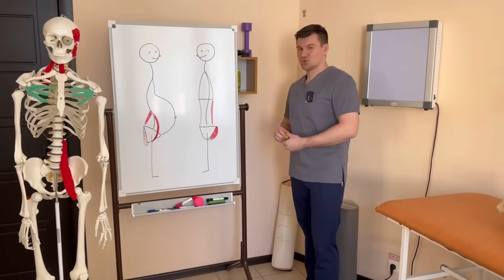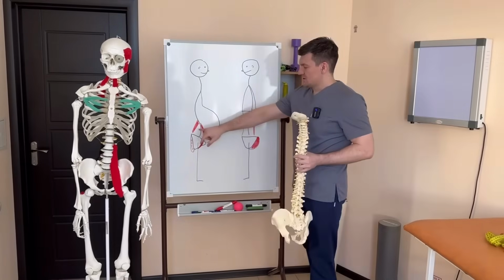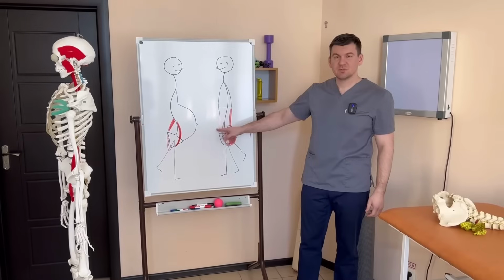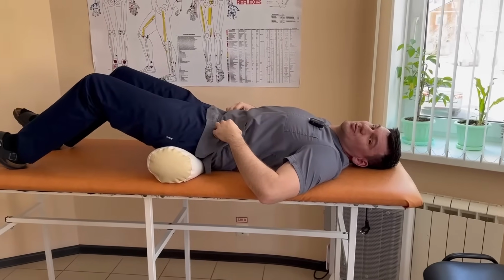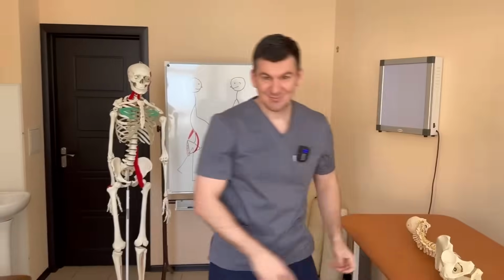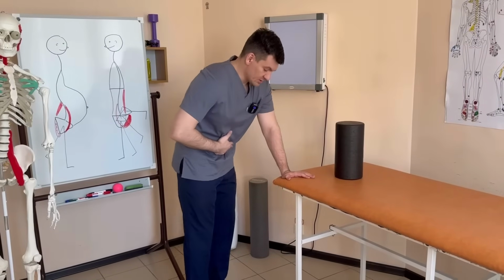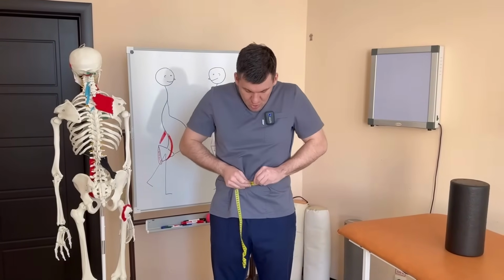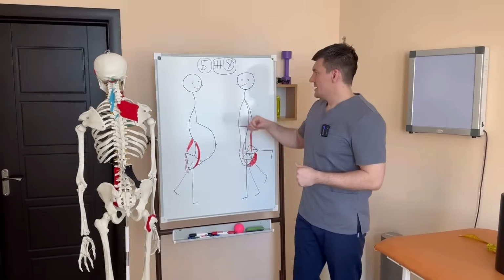In just 5 minutes, this exercise melts belly fat and turns it into muscle.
Hello, I'm Dr. Alekseev - a chiropractor, neurologist, and kinesiologist.In this video, I'll show you a few effective exercises that will help you get in shape and finally shed that extra weight.If you're worried about those extra pounds or have always dreamed of a toned belly, then this video is for you. After doing these exercises, you'll see the difference and feel the changes.